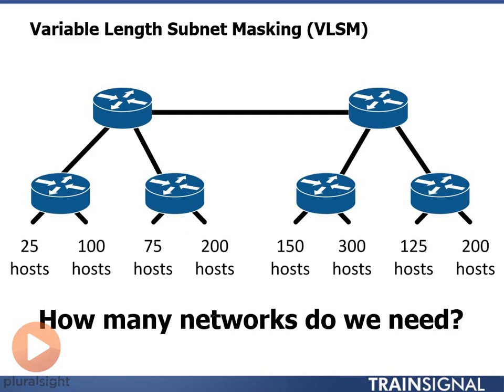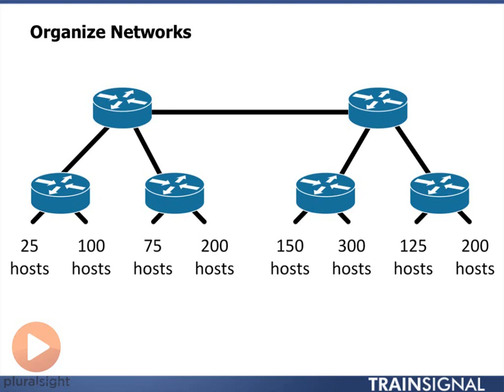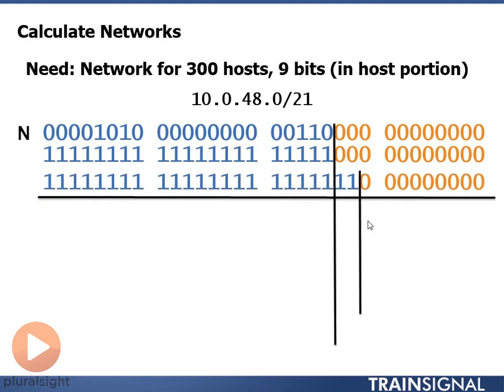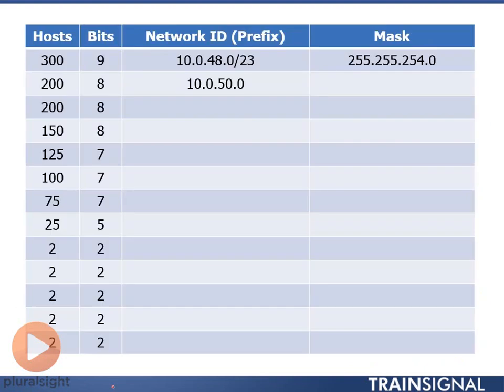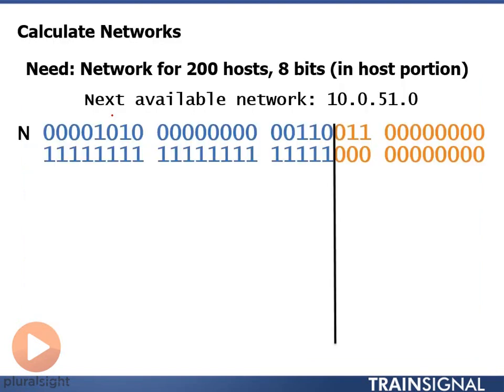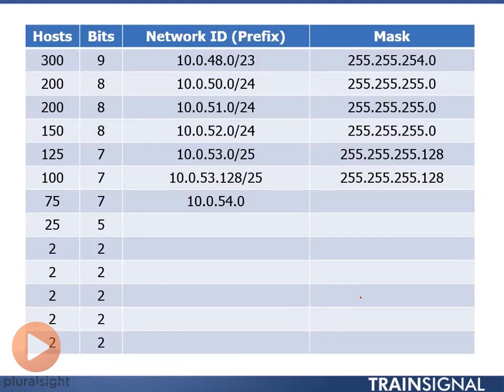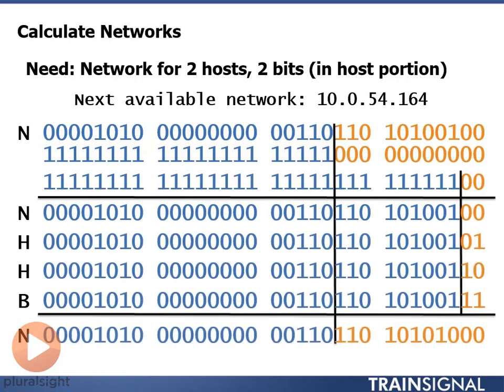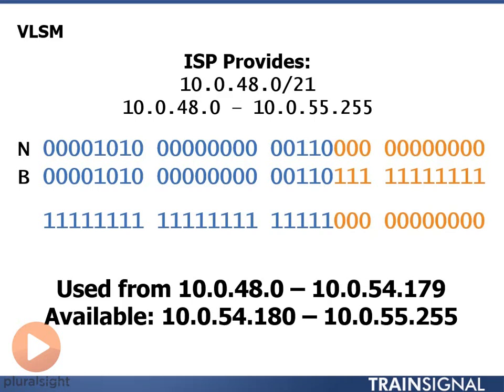02 ISP Provides 10 0 48 0 21